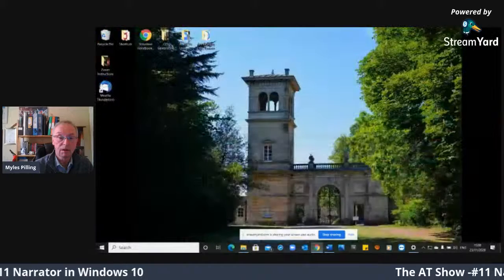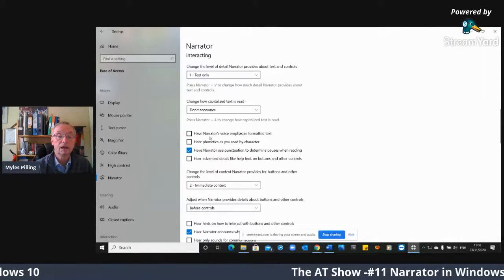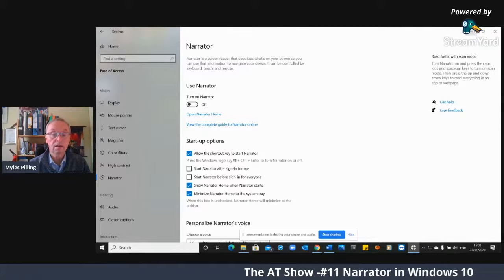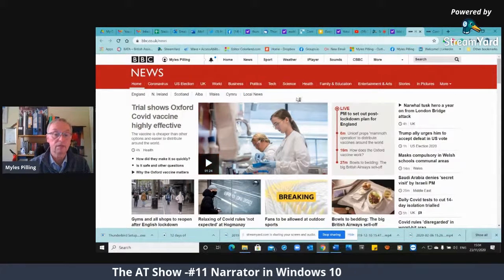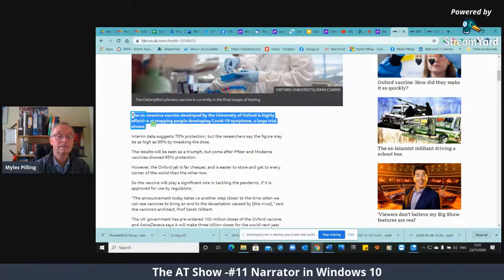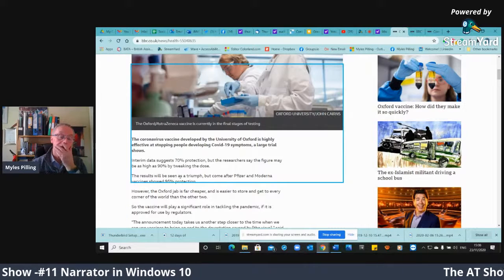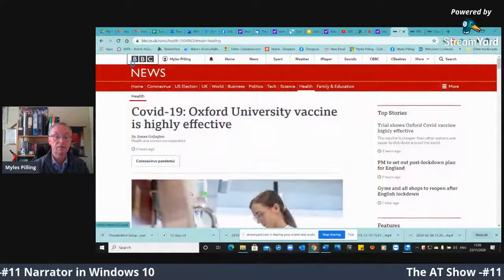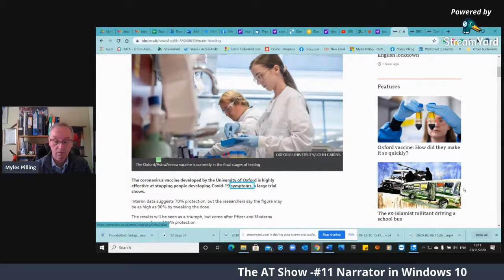The AT Show #11 Narrator on Windows 10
Screen readers are important for the blind or partially sighted and come in all types. This session looks at one type built into Windows 10 called Narrator.